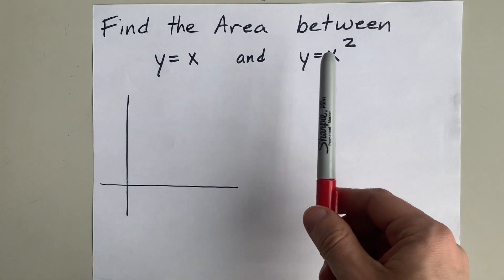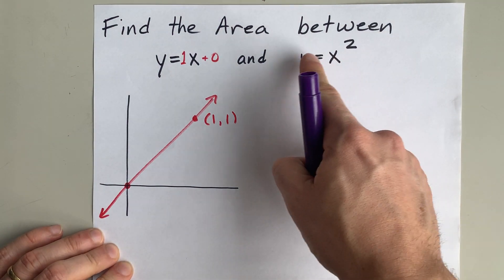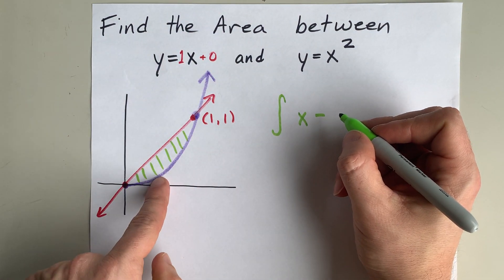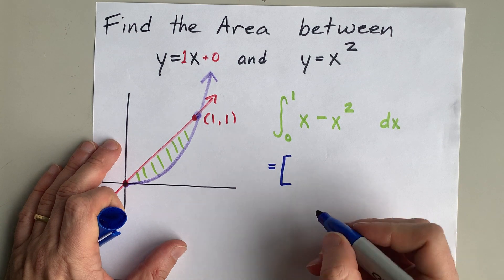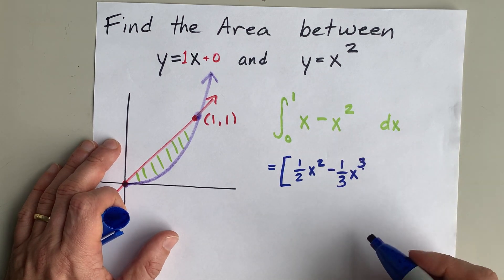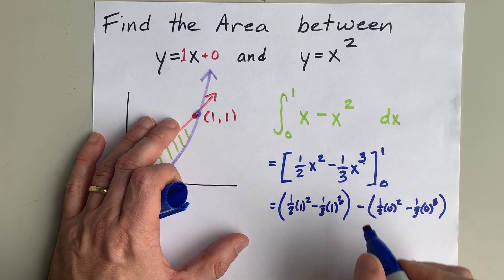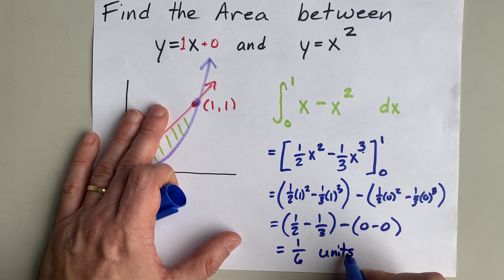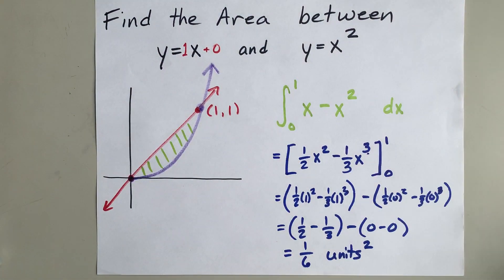Find the Area between y=x and y=x^2 (Definite Integral)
This is an INTEGRATION problem.
The two curves meet at (0,0) and (1,1)
The curve y=x is ABOVE the curve y=x^2 the whole time.
So the area is
Integral (from 0 to 1) of (x - x^2) dx
In the video, I will solve and evaluate this definite integral.